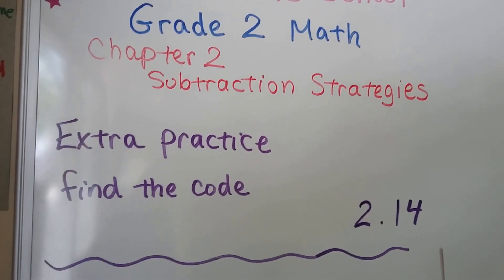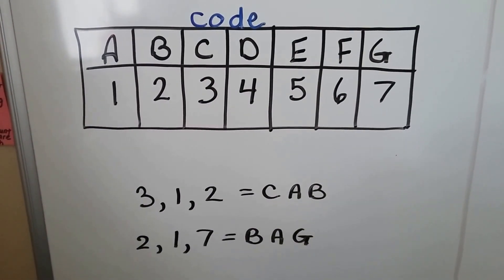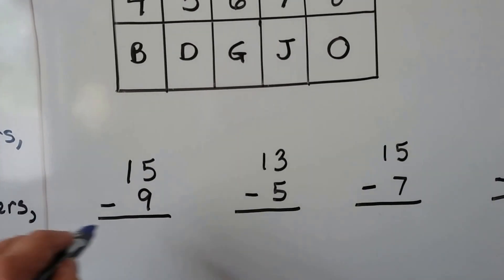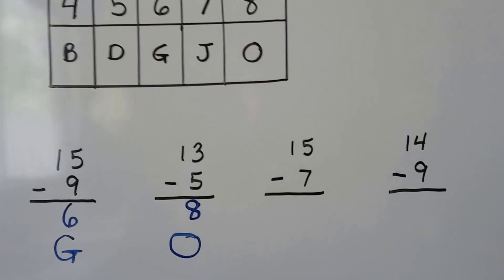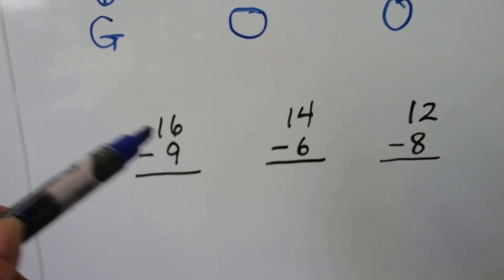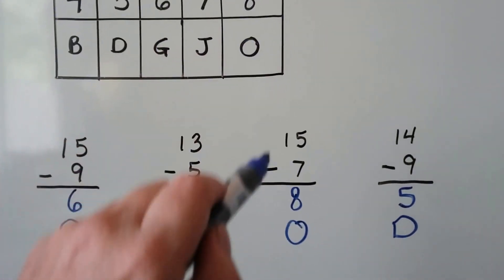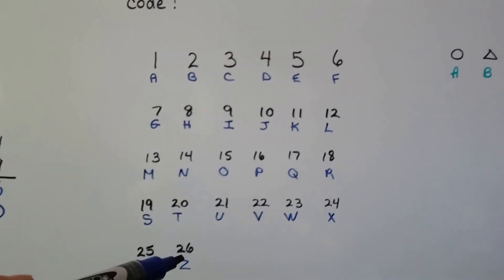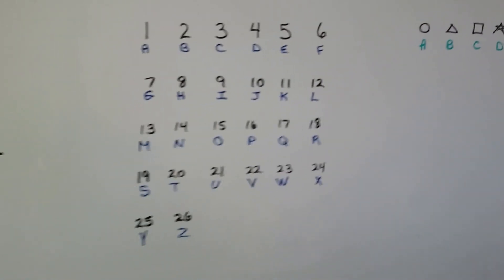Grade 2 Math 2.14, Extra Practice, find the secret code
Use a code of numbers and letters to find the secret message. You can make your own code! Page 62 in the Silver Burdett Grade 2 textbook.